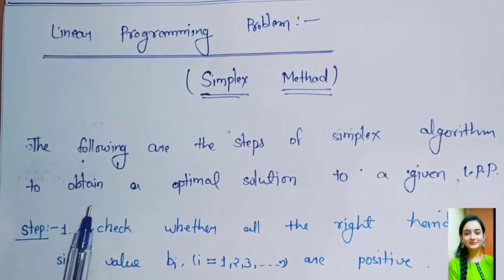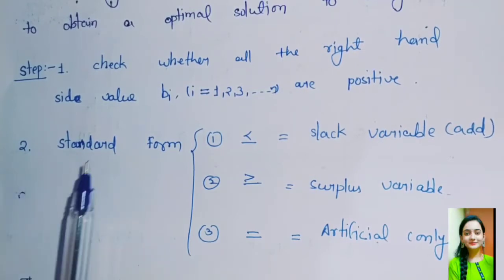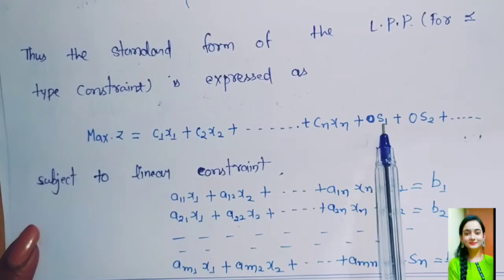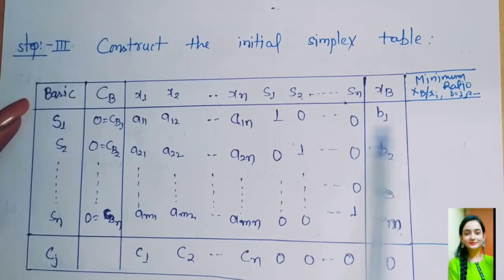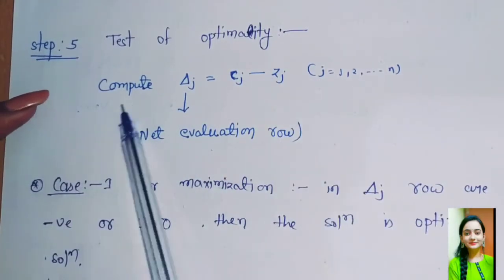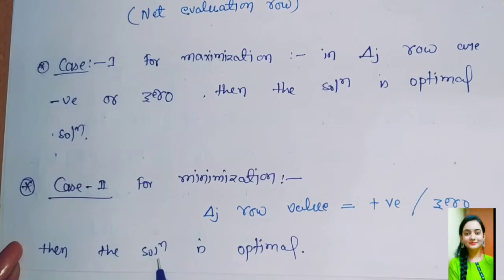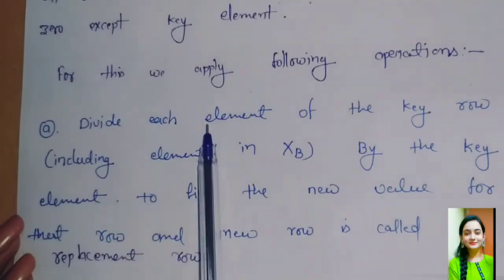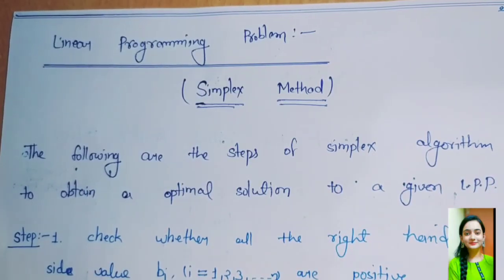Lecture By Divya ShuklaStudent of 4th Sem (M.Sc.-Maths)_Topic: Linear Programming Method